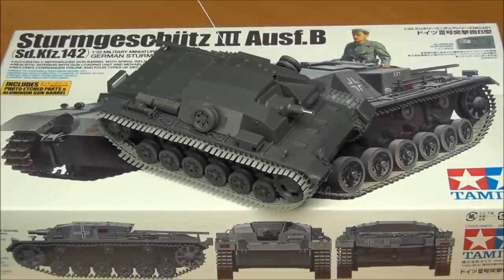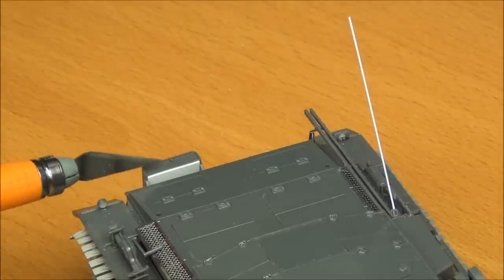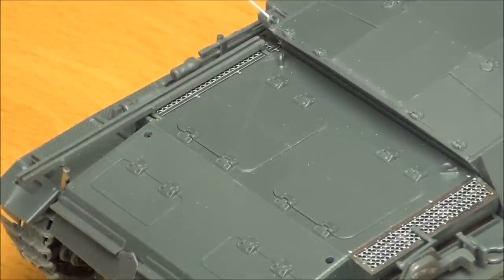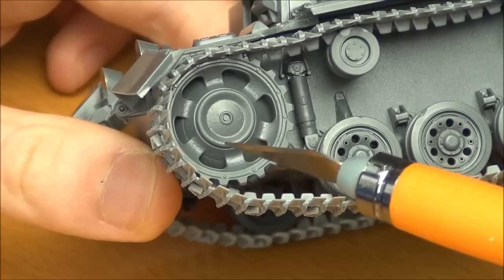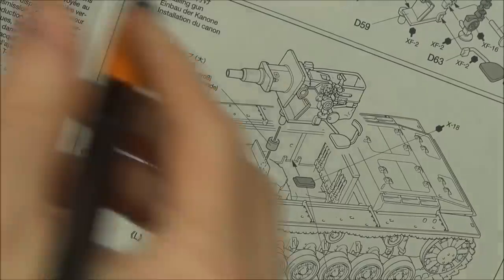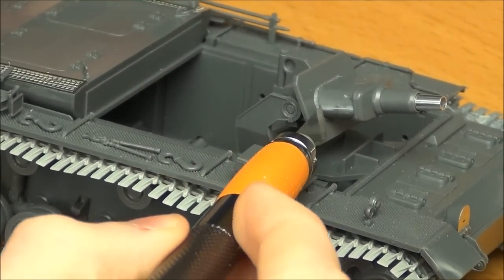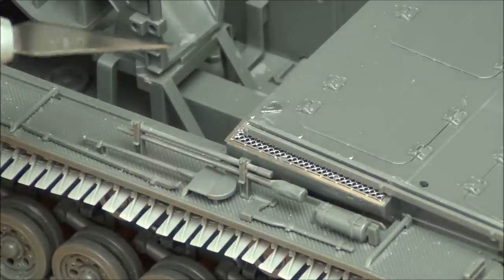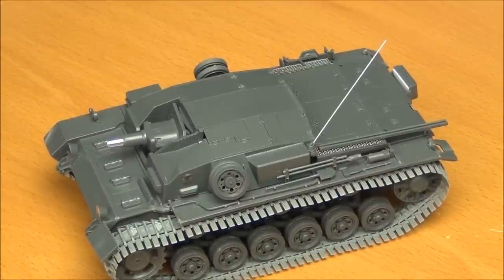Post-build Review: Tamiya StuG.III Ausf.B